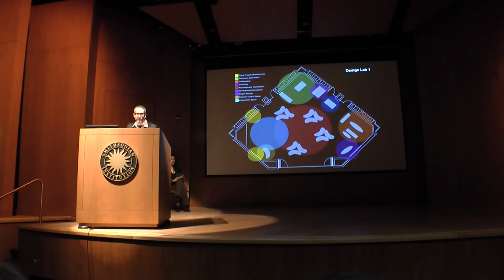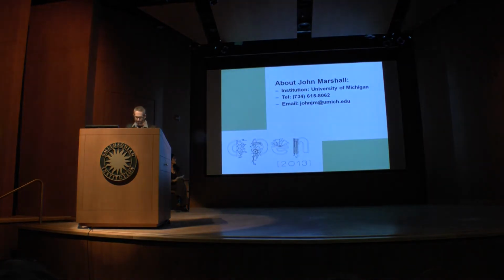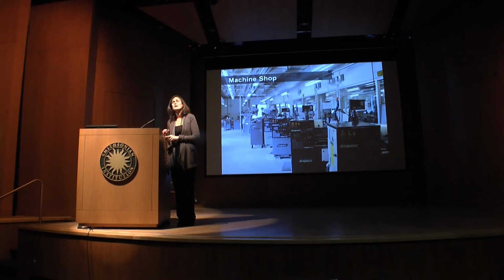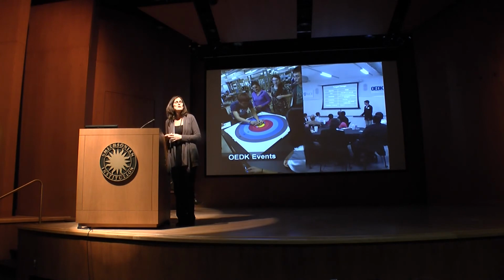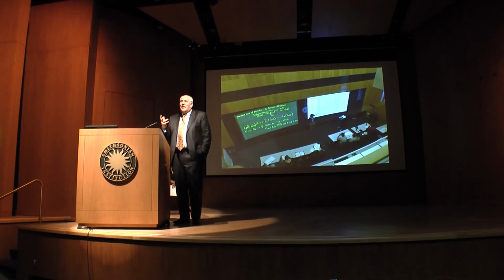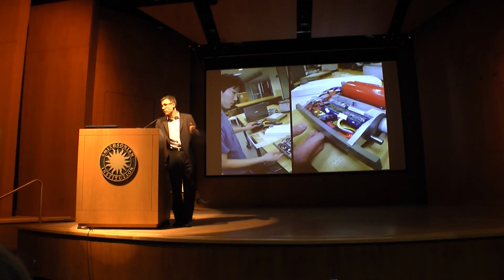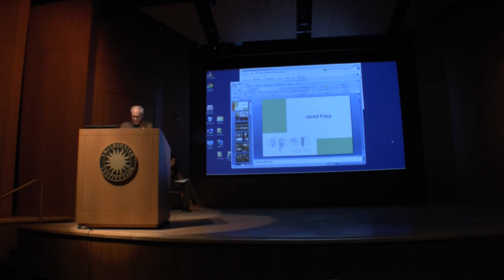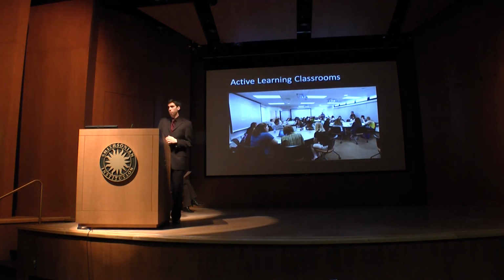NCIIA Smithsonian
Places of Invention Pecha Kucha presentations during the NCIIA Open 2013 conference